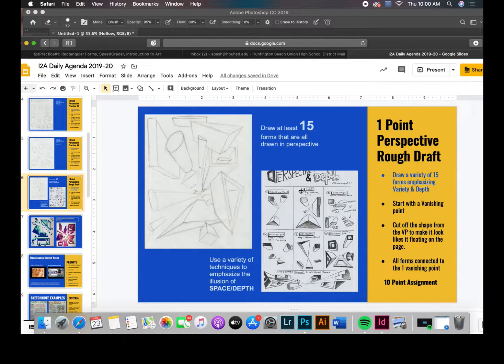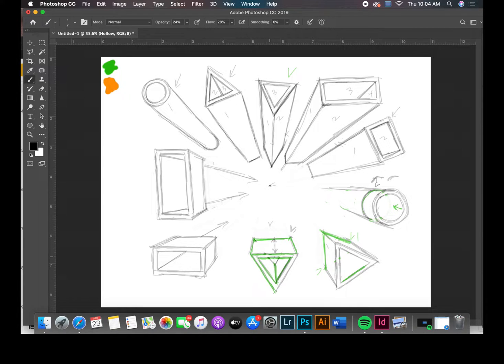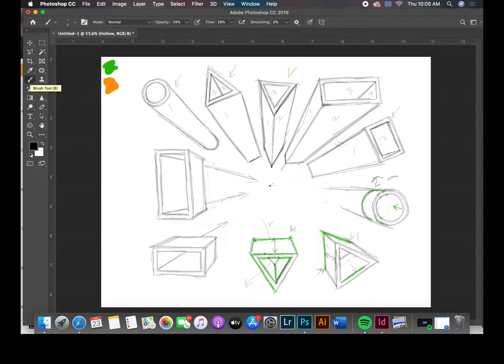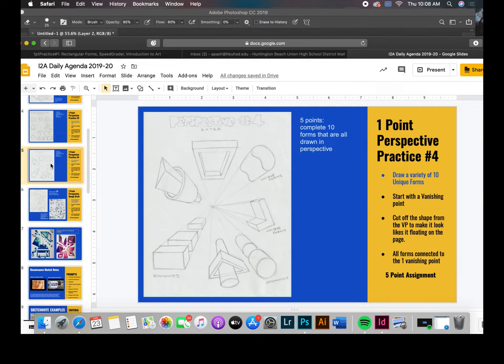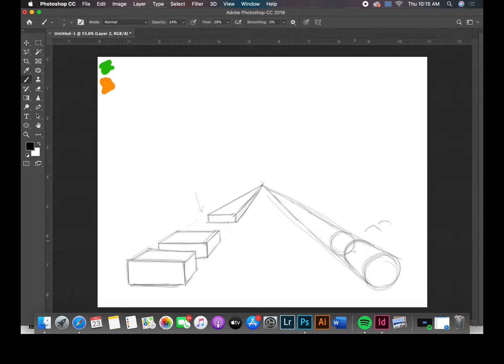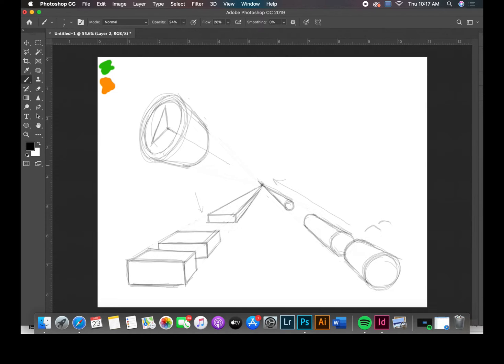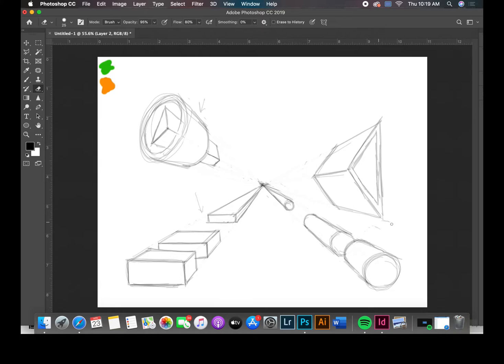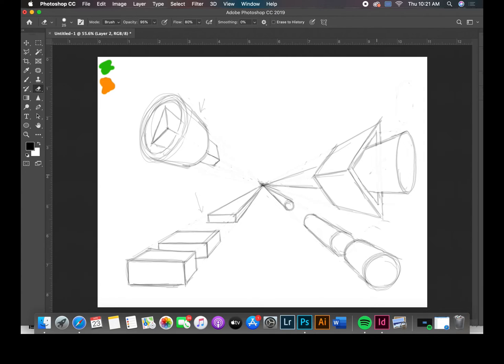Perspective Practice #4: Unique Techniques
This video will go over a variety of techniques to make your forms look unique, by either using more unique shapes/forms, segmented the volumes for overlap, as well as putting form into other hollow forms